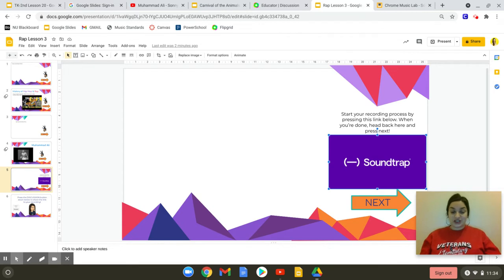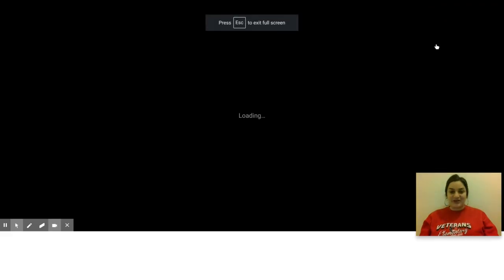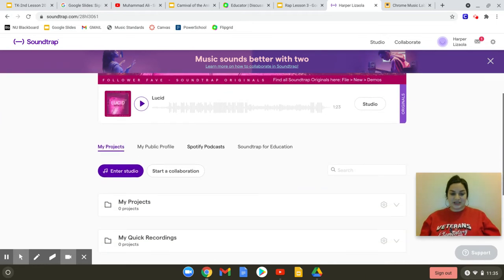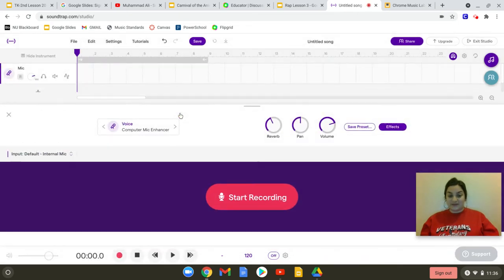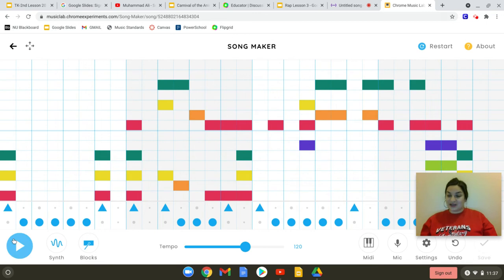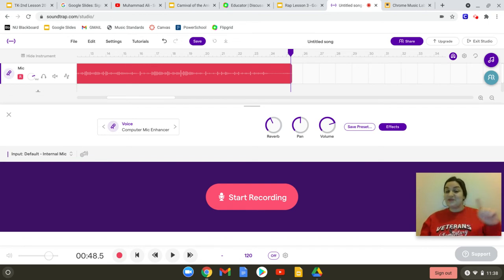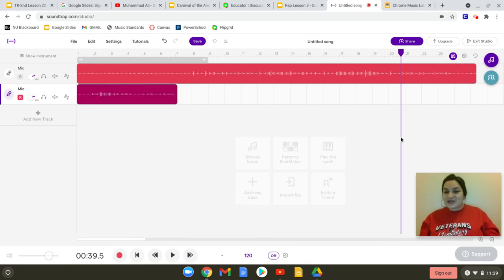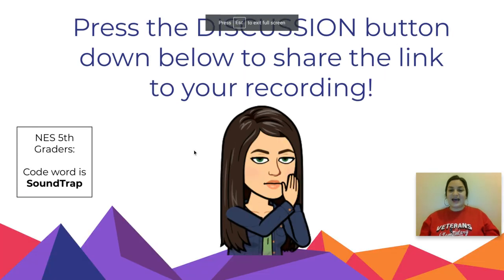3rd-6th Lesson 20 Part 3